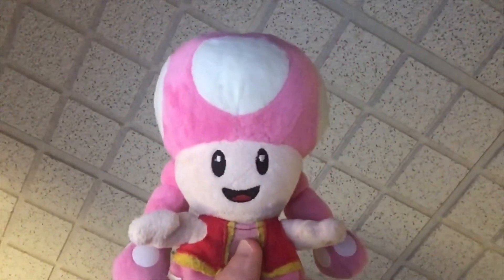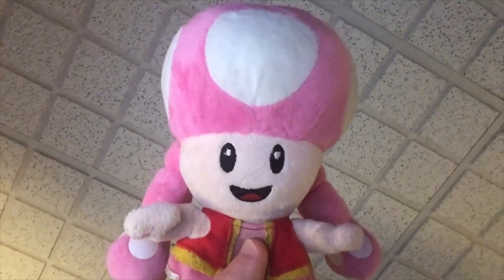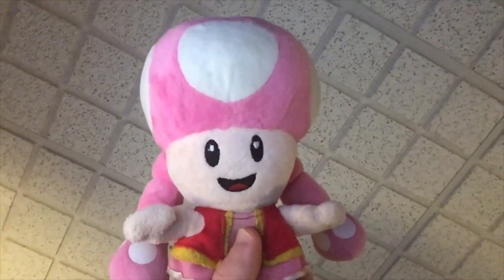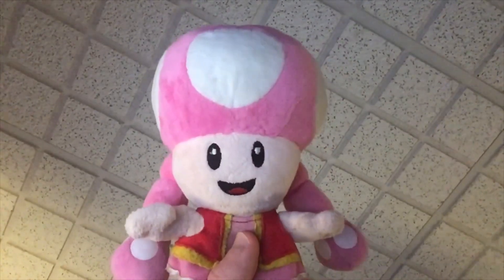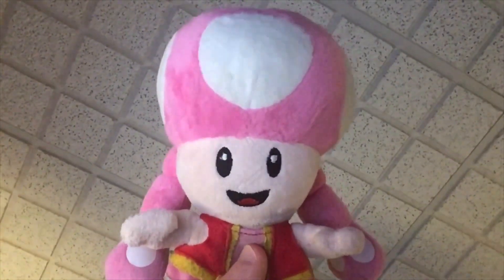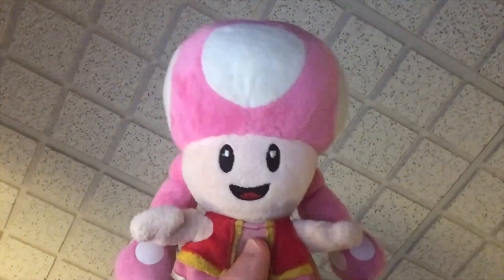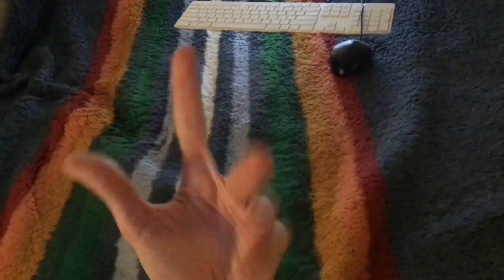Timon and Pumbaa Interrupt 6 Homeworld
As Red leaves the church after he doesn’t believe Donald for having an anger issues to the audience, Timon pauses the movie and starts crying, saying that he has something in his eye, but Pumbaa gives him a tissue to cheer him up.